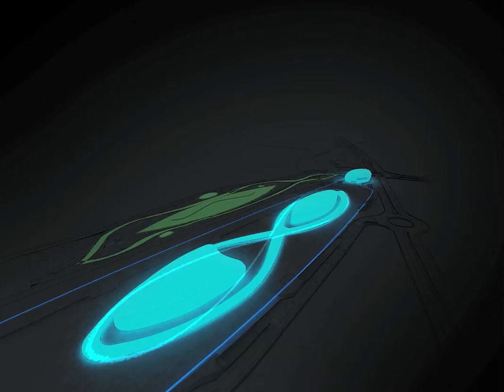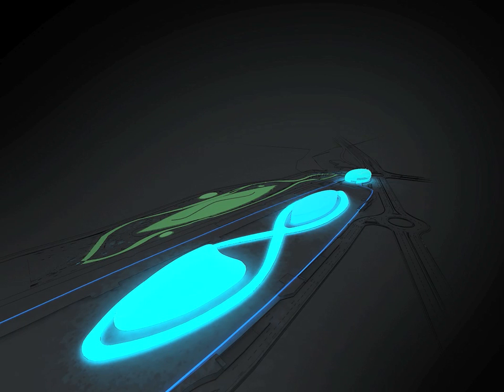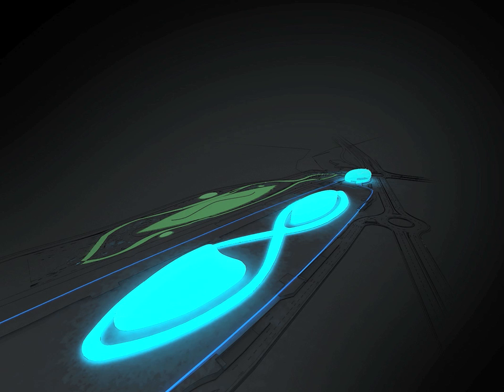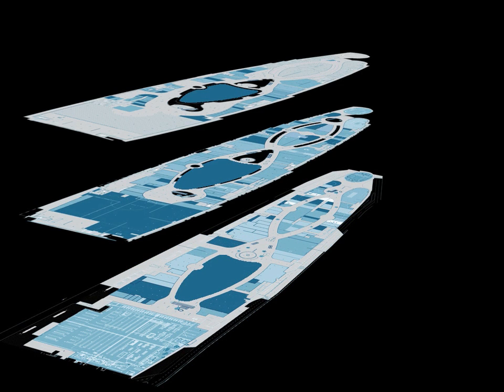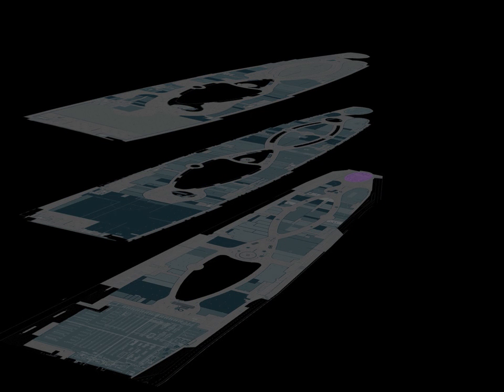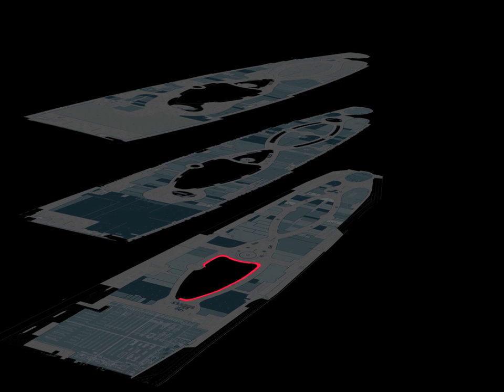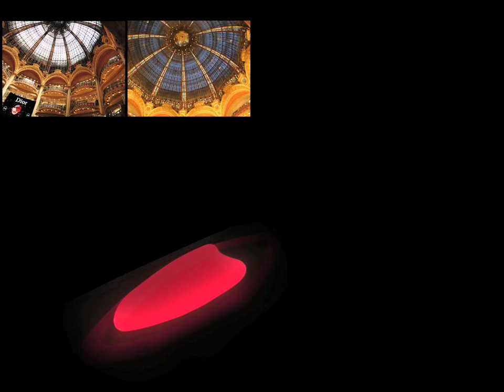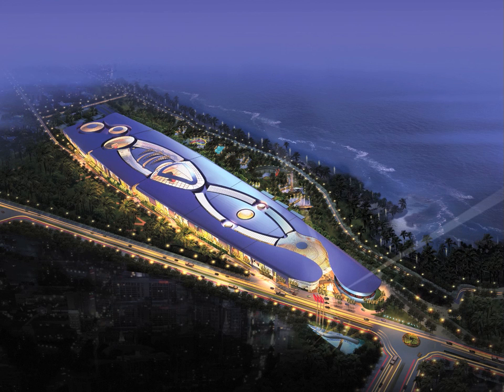Morocco Mall concept video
The architectural and retail concept of Morocco Mall, which will open its door to the public on the 5th of December 2011. The project is already in the global media headlines as a new type of shopping center and because of its unique architecture, which was designed by Davide Padoa of Design International.